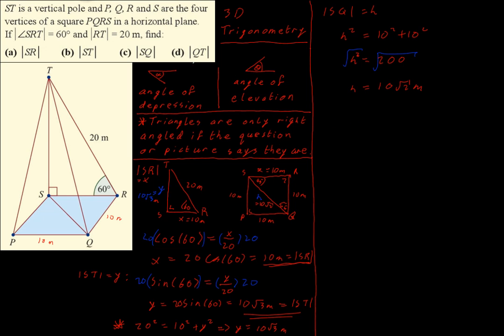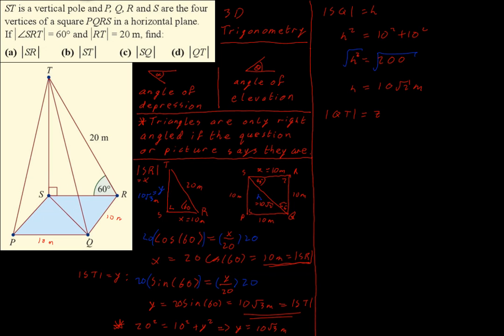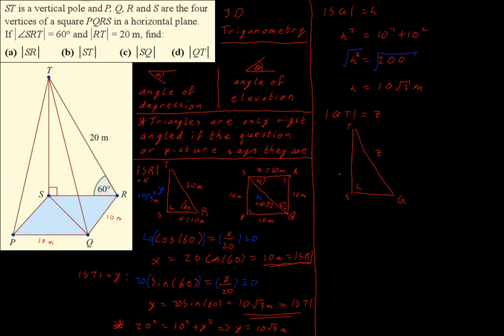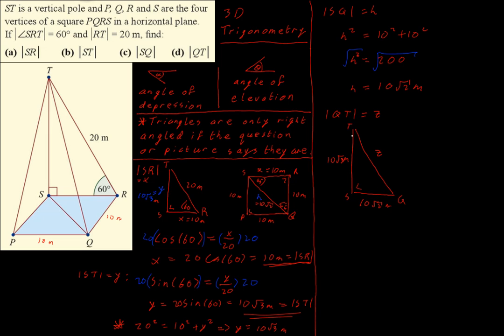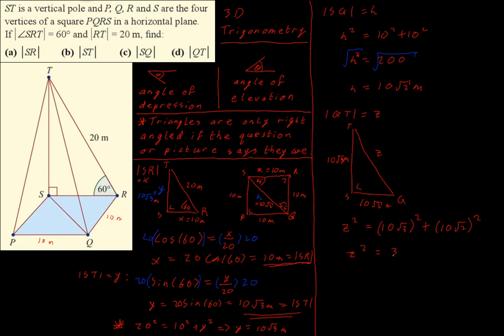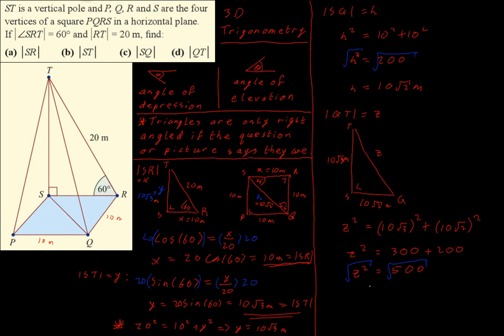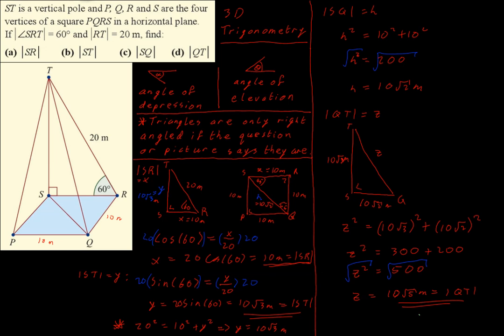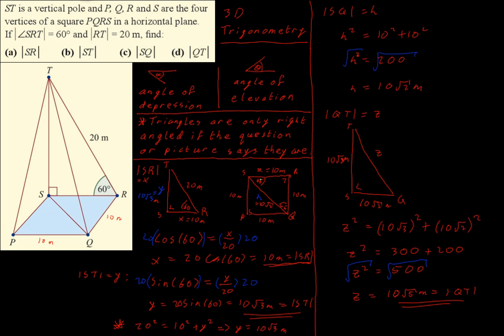3D Trigonometry 2